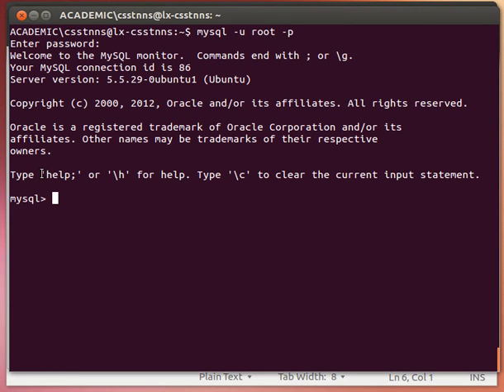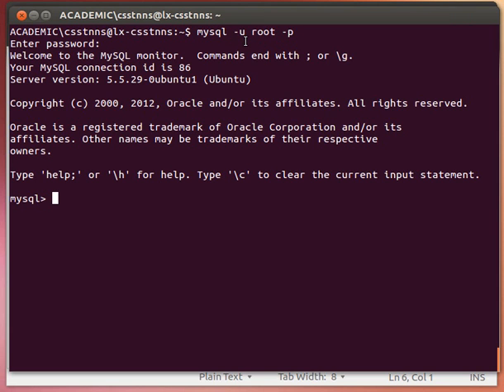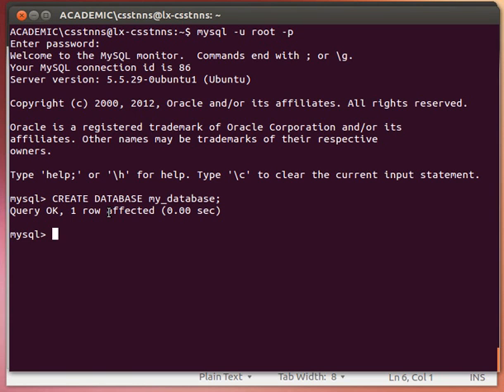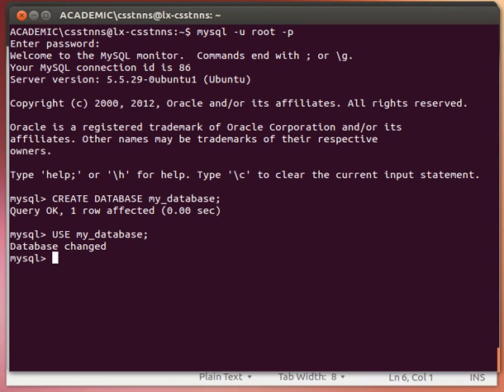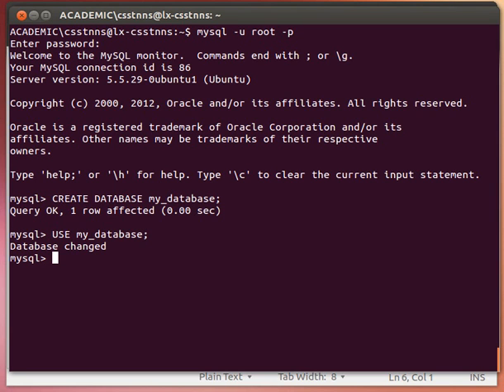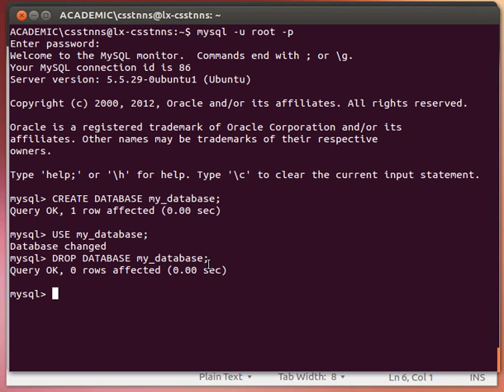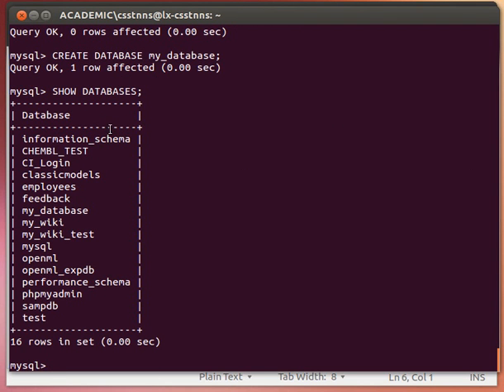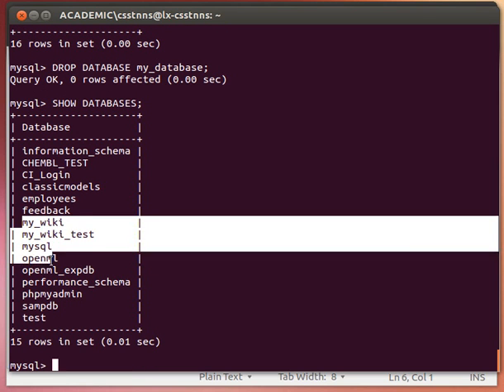MySQL Tutorial from Terminal 5/27: Creating / Selecting / Deleting Databases